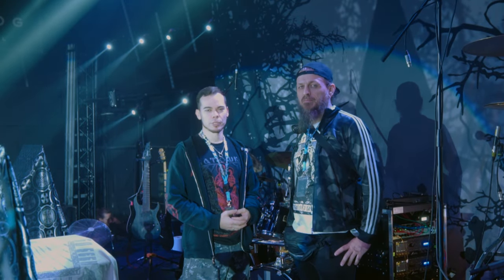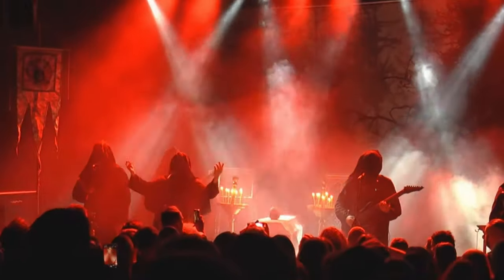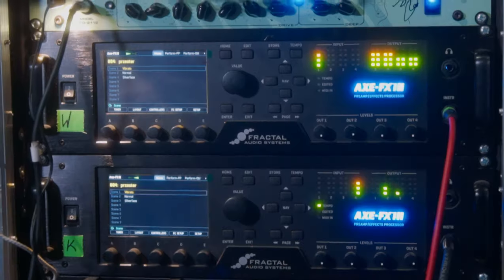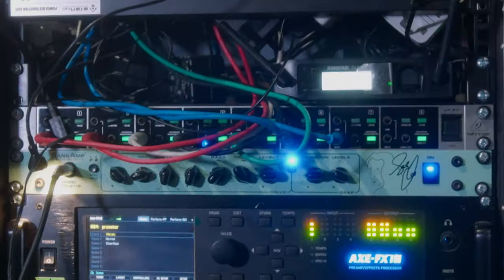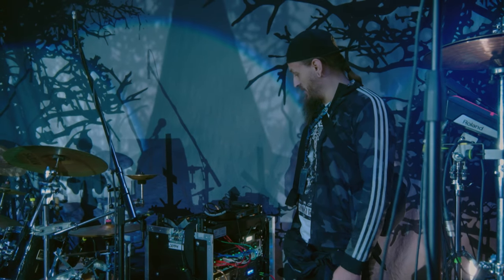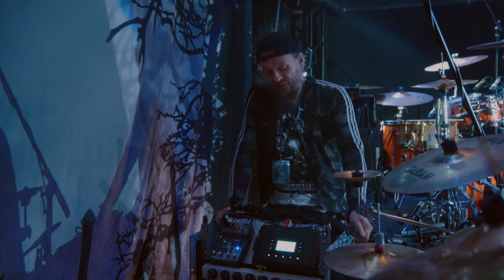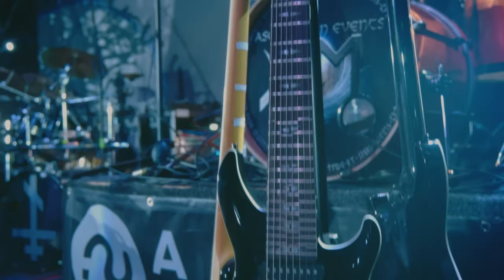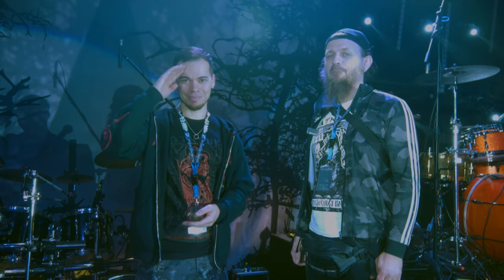Batushka live-rig rundown (feat. Krzysztof Drabikowski)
Recorded during our БАТЮШКА European Fall Tour 2023

Krzysztof Drabikowski on IG: @_derph_